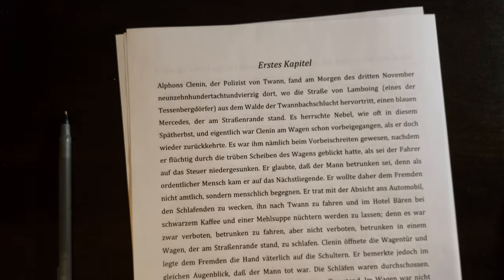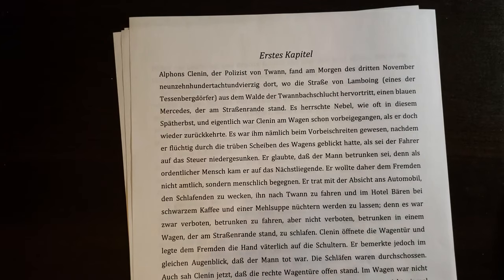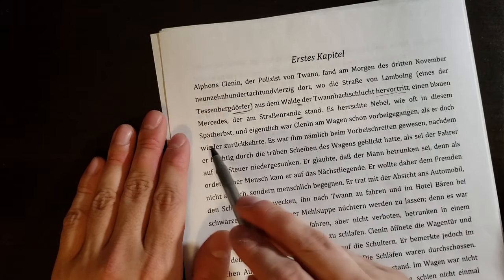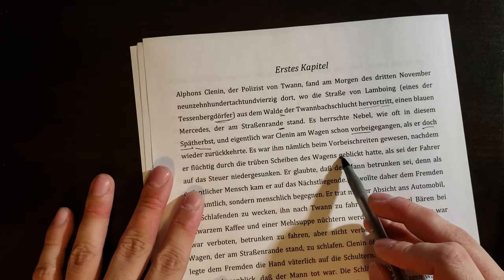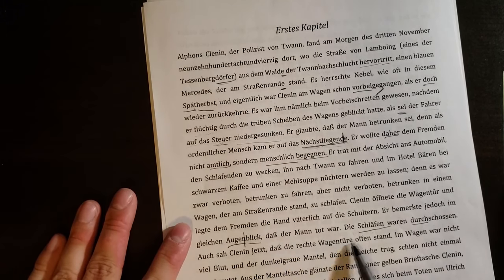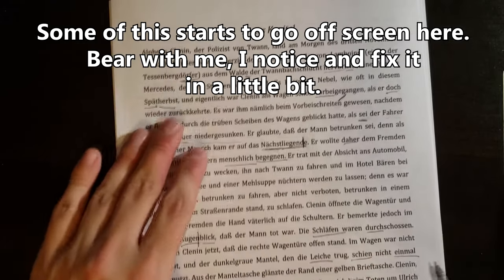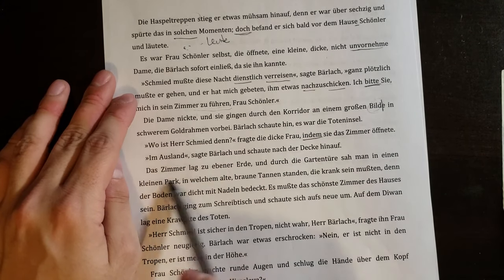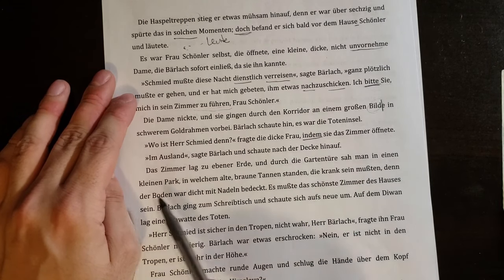Let's Learn German By Reading a Novel - Der Richter Und Sein Henker (Chapter 1)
Reading starts at 2:55!
This first episode is a little rough around the edges - things off center, wild gesticulation, thinking two characters are the same person... Turns out analyzing a book you're reading for (basically) the first time in a non-native language is hard.

☆ Additional Corrections ☆
I refer to "Spätherbst" as "late spring", it's actually "late autumn". Also, I mispronounced it: the "h" in Herbst should always be pronounced and never silent.

Credits
Der Richter und Sein Henker by Friedrich Dürrenmatt